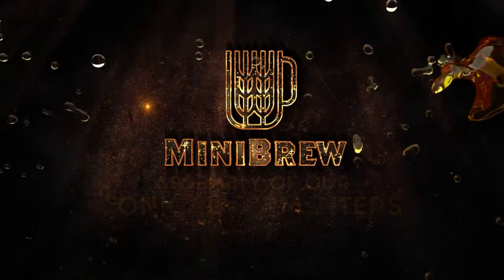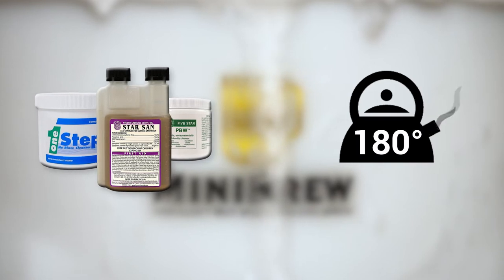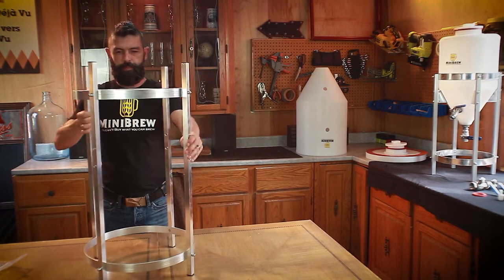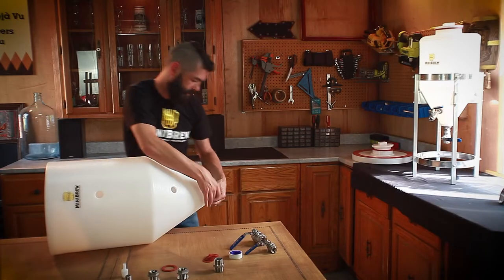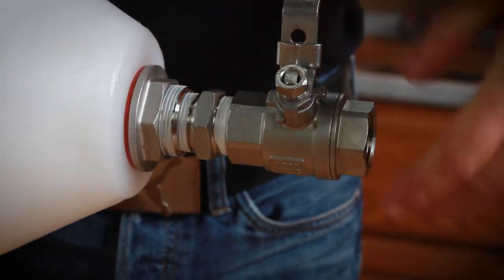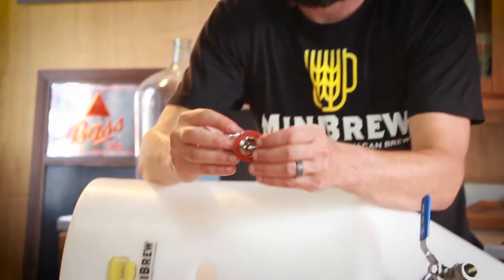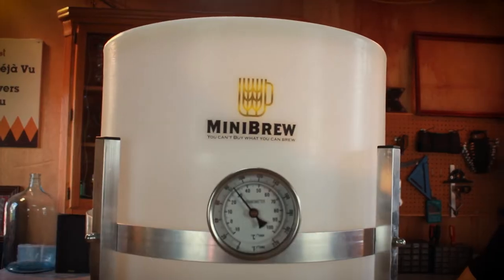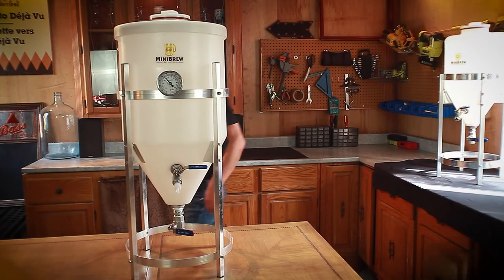MiniBrew Conical Fermenter & Stand Setup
In this video, we will guide you through setting up your new conical fermenter.  From the stand, to the fermenter, this video walks through all the parts, pieces and equipment needed to set up your new fermenter and begin brewing.

All of the ports & holes required for brewing have already been placed in the fermenters before they are shipped.

Commercial grade teflon tape is suggested for the installation of our  EZ Seal weldless bulkhead fittings, nipples and ball valves.

Tri-Clamp fittings, which are also available, are an industry standard and require less teflon tape and can be used with an appropriately sized NPT to 1.5TC adapter. If you ordered your fermenter to include Tri-Clamp fittings, the adapter will be included. With the adapter installed, you can now attach any Tri-Clamp fitting with a silicone gasket and clamp.

Directions for setting up your fermenter are also included in the shipping box.

⛓ LINKS

🎬 CREDITS
Directed by Robbie Proulx
Produced by Robbie Proulx
Cinematography by Robbie Proulx
Edited by Robbie Proulx
Design by Robbie Proulx